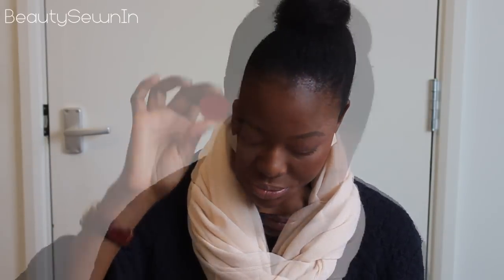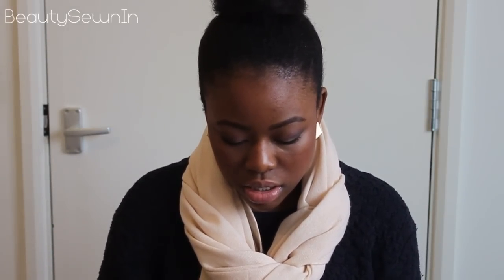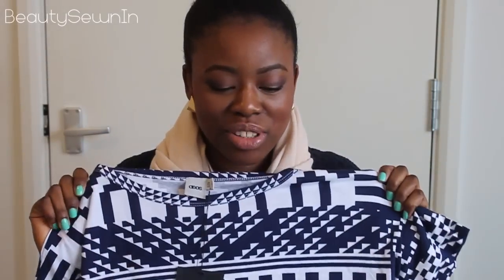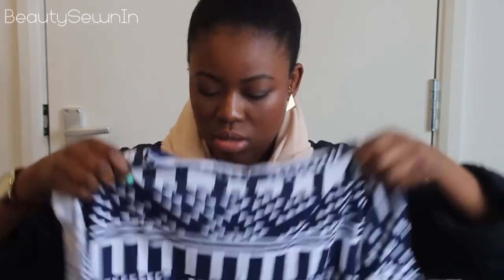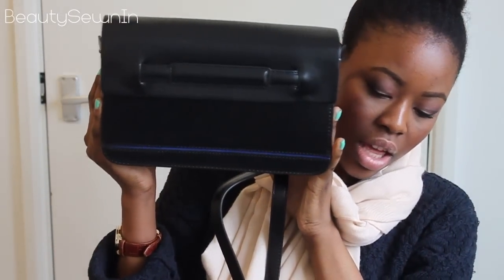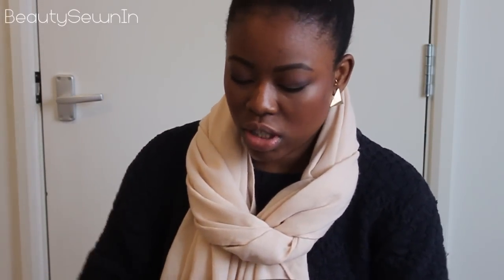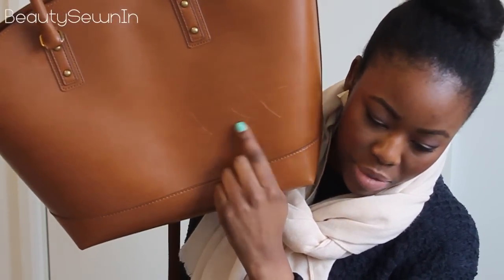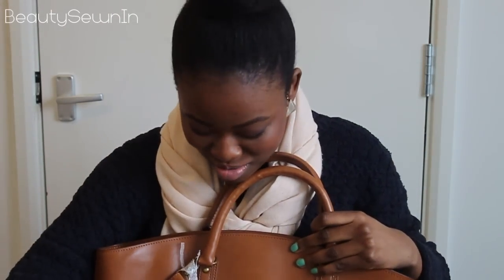╠ HAUL ╬ La femme, Zara, sleek and ASOS ╣BeautySewnIn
I tried to edit out as much as possible, but as you can tell I like to talk :D

nail polish: Barry M mint green